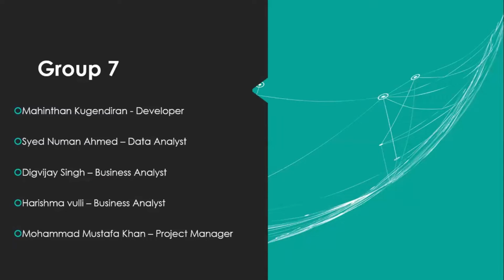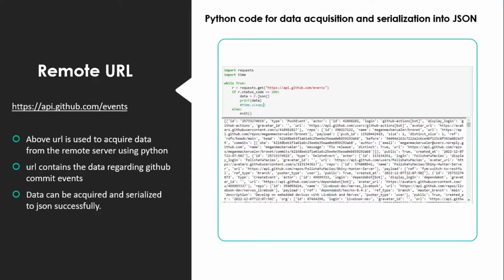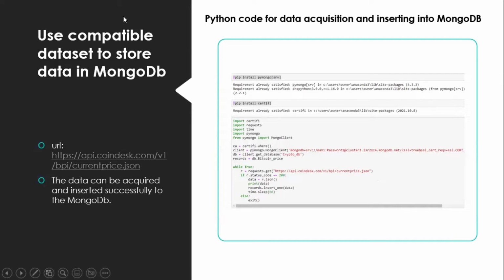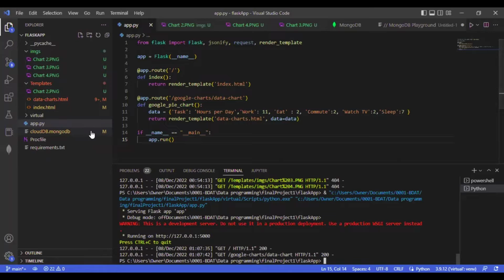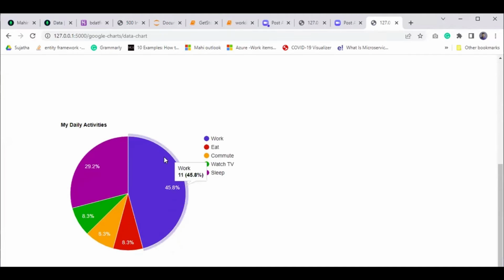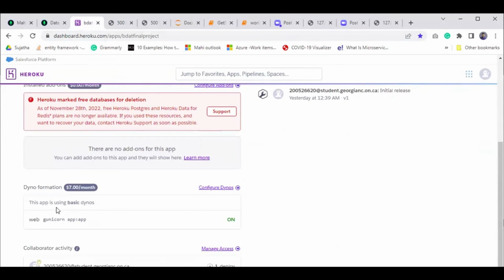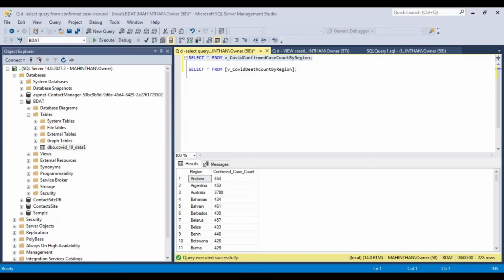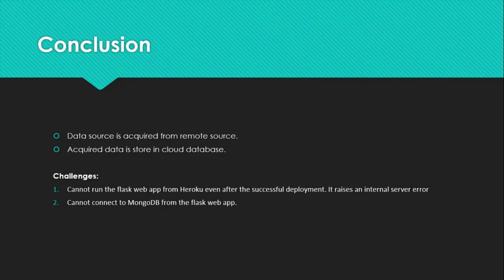Data Acquisition from Remote Source and Generating Visualization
This is our Final Presentation for Data Programming for course Big Data Analysis in Georgian college.
This project was made under guidance of professor Roshan Sahu.
All credit of this project go to Mahinthan Kugendiran, Syed Numan Ahmed, Digvijay Singh, Harishma Vulli and Mohammad Mustafa Khan, Who have put efforts and worked as a team to demonstrate the use of different platforms and cloud storage to acquire data from Data Sources.